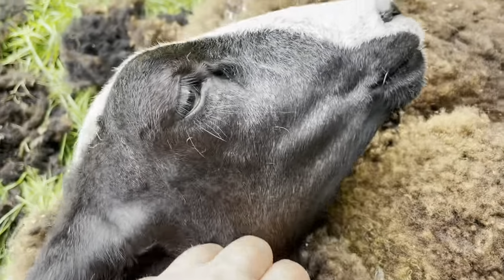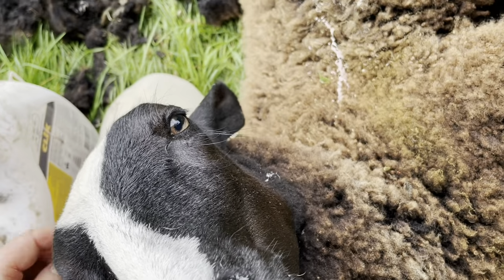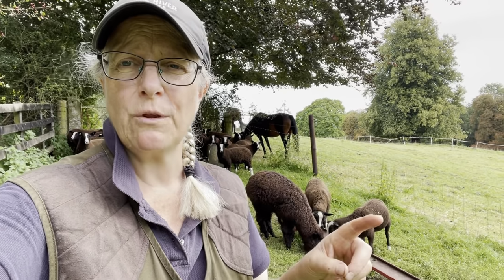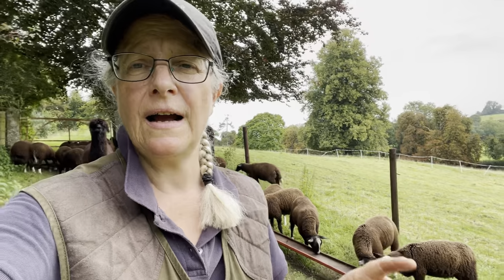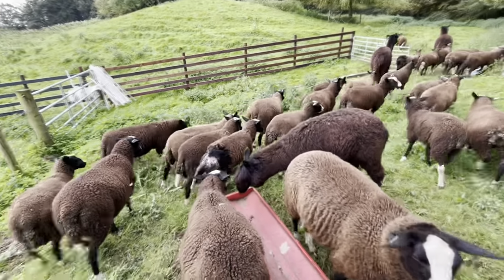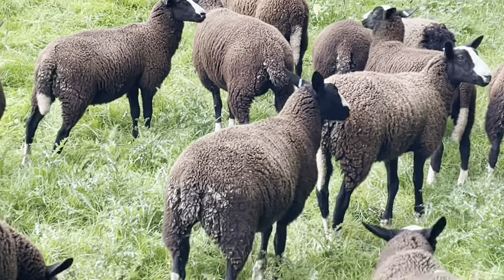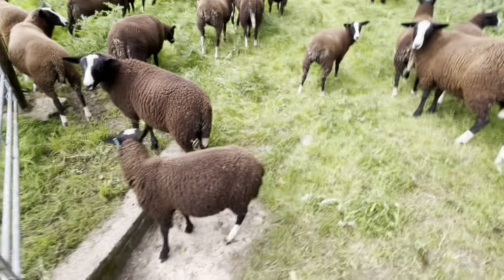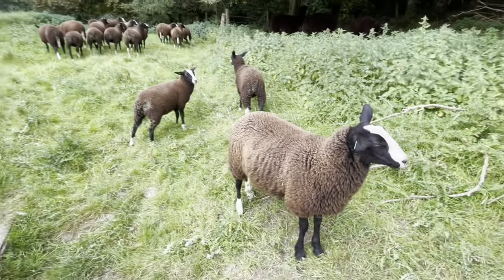I shear away fly strike from a relaxed ewe lamb, she almost falls asleep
I had a hard time catching her but once caught she relaxed into me as I knelt down to shear her. Though she did bolt away as soon as I rolled her up into her feet.
It’s very important to understand that I farm the way I do and look after my animals without insecticides unless required for an individual animal. Dung beetles are that vital for biodiversity.
Using dips and pour on insecticides kill other insects that are ecosystem and environmentally important like dung beetles. We are supposed to have over 40 different kinds of Dung beetles in Ireland but they’re going extinct due to these chemicals. The insecticide kill or disable many insects which eat the manure or urine from animals who have them on them. This includes a diverse variety of pollinators including bees and butterflies.